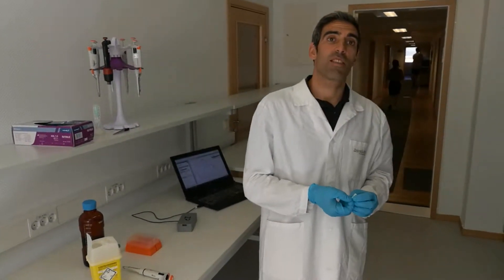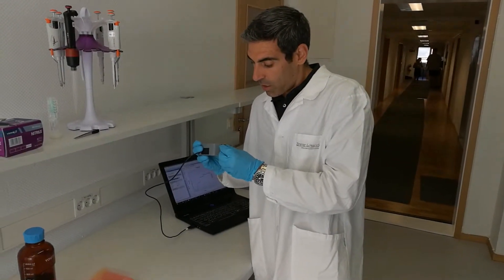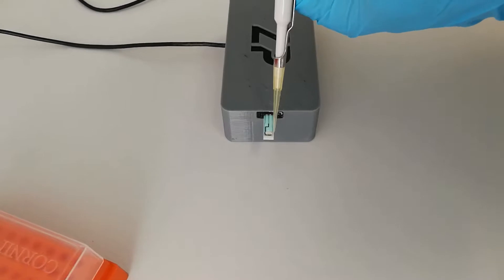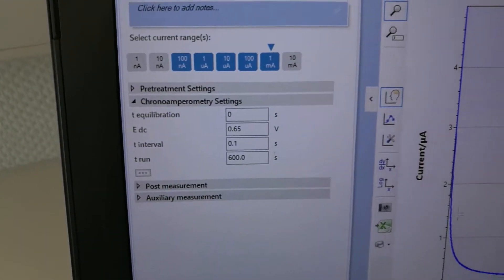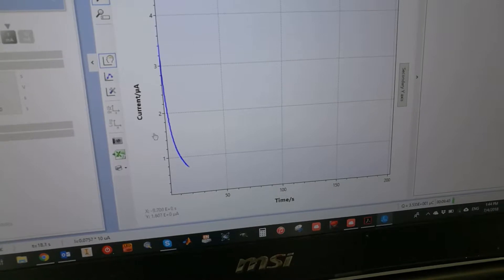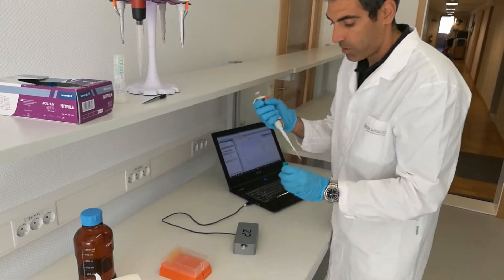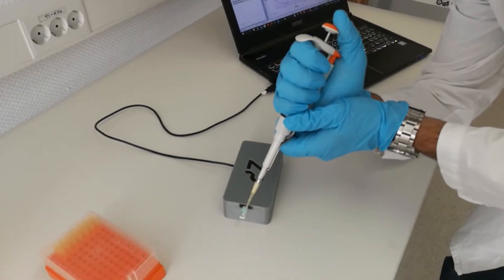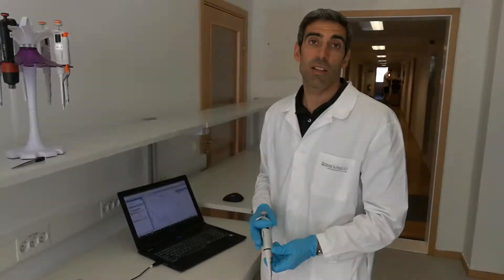How to use a glucose sensor from Zimmer and Peacock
Zimmer and Peacock provides a glucose